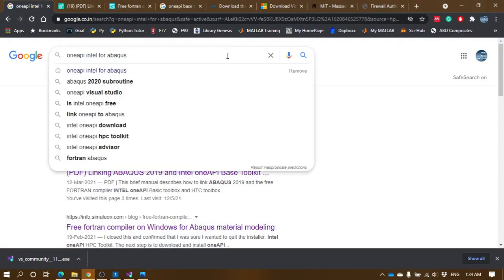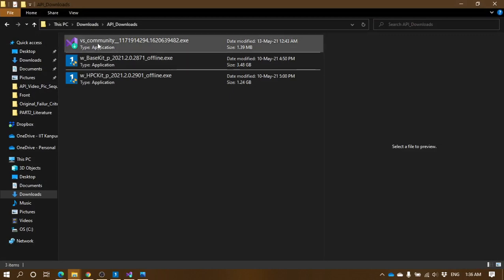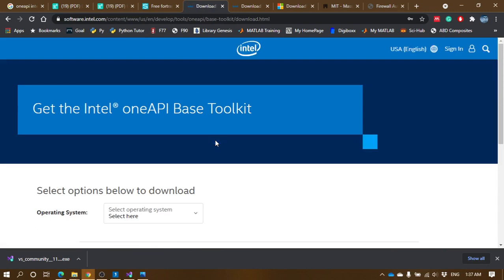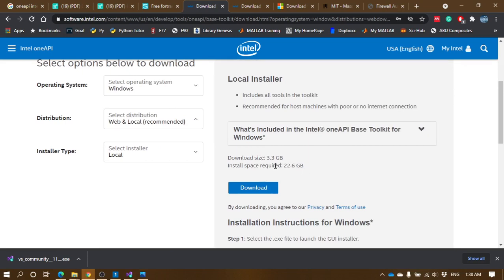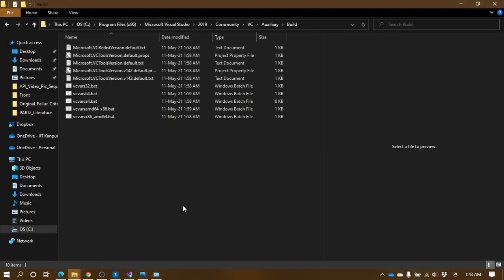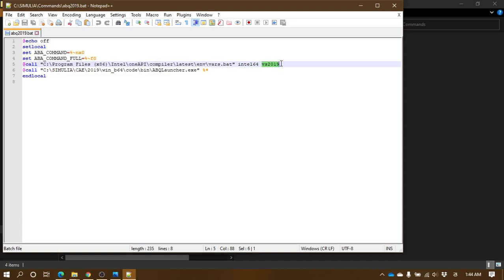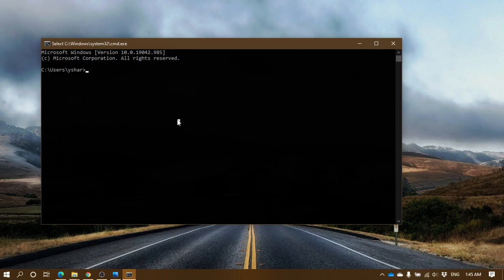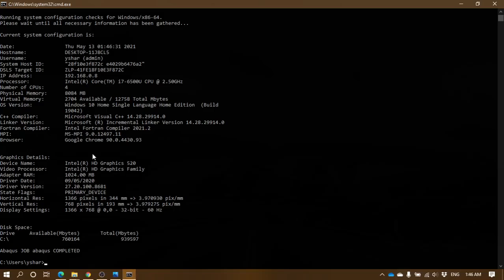Linking ABAQUS 2019 with Intel oneAPI FORTRAN Compiler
This video will show how to install Visual Studio and Intel oneAPI (Basic and HPC toolkits) in windows operating systems and link them with Abaqus 2019.

Previously Intel parallel studio XE composer is a proprietary suite that needs to be purchased or at least one need to have a student license to link intel FORTRAN compiler with Abaqus CAE.

With the recent introduction of Intel oneAPI,  using the intel FORTRAN compiler for Abaqus became free.

This video helps in downloading and installing Visual Studio, Intel oneAPI, and linking them with Abaqus CAE.

I deeply thank the internet sources helped in doing this video.

MIT License

Permission is hereby granted, free of charge, to any person obtaining a copy of this software and associated documentation files (the "Software"), to deal in the software without restriction, including without limitation the rights to use, copy, modify, merge, publish, distribute, sublicense, and/or sell copies of the software, and to permit persons to whom the software is furnished to do so, subject to the following conditions:

THE METHOD OF INSTALLING SOFTWARE IS PROVIDED "AS IS", WITHOUT WARRANTY OF ANY KIND, EXPRESS OR IMPLIED, INCLUDING BUT NOT LIMITED TO THE WARRANTIES OF MERCHANTABILITY, FITNESS FOR A PARTICULAR PURPOSE, AND NONINFRINGEMENT. IN NO EVENT SHALL THE AUTHORS OR COPYRIGHT HOLDERS BE LIABLE FOR ANY CLAIM, DAMAGES OR OTHER LIABILITY, WHETHER IN AN ACTION OF CONTRACT, TORT OR OTHERWISE, ARISING FROM, OUT OF OR IN CONNECTION WITH THE SOFTWARE OR THE USE OR OTHER DEALINGS IN THE SOFTWARE.